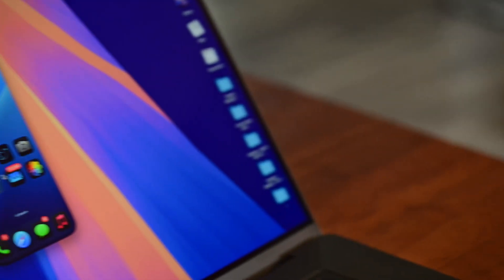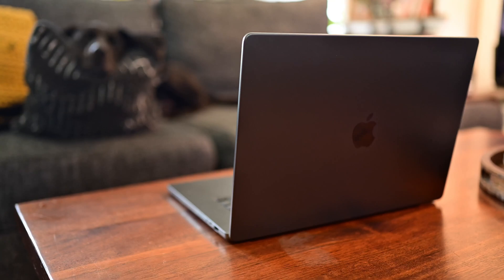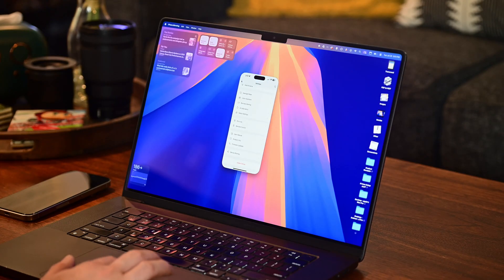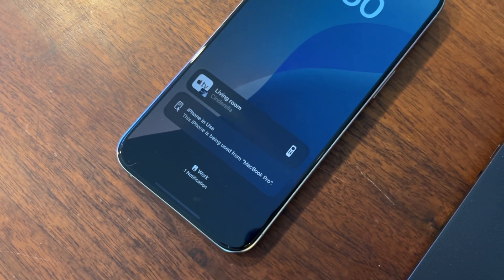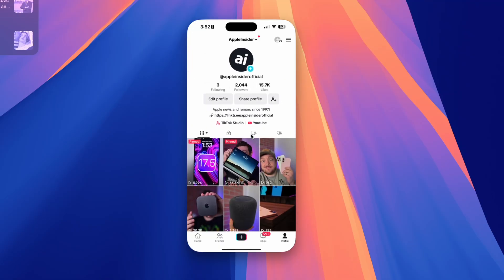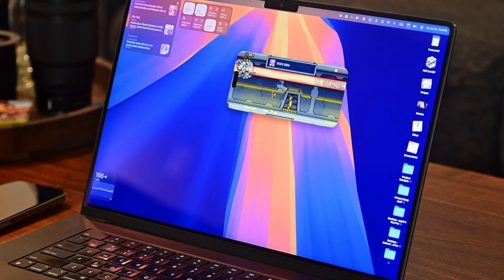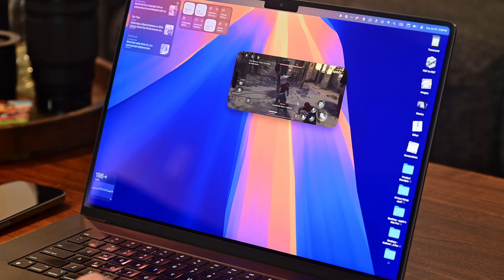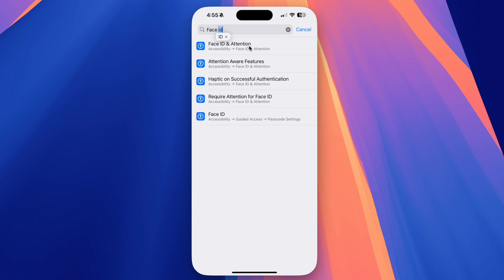iPhone Mirroring with iOS 18 & macOS Sequoia! Tips & Tricks! Ultimate Guide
Discover everything you NEED to know about mirroring your iPhone to your Mac with macOS Sequoia! Learn how it works, what doesn’t, and essential tips and tricks. Compatible with Apple Silicon, T2 chip, and certain Intel-based Macs. Dive into seamless mirroring and unlock new features. Watch now and enhance your Apple experience!

Chapters ➡
0:00 Intro
0:18 Requirements
1:11 Setup iPhone mirroring
2:26 ESR Geo Wallet
4:20 Tips and tricks - Keyboard Shortcuts
4:51 Tips and tricks - Media playback
5:16 Tips and tricks - StandBy mode
6:02 Tips and tricks - Games
6:26 Tips and tricks - Notifications
7:19 Security